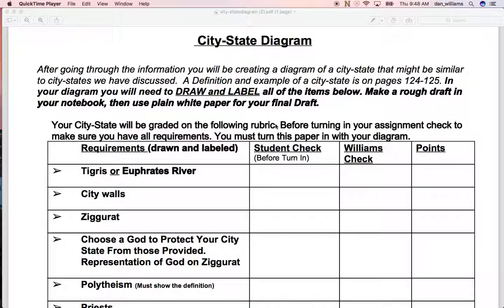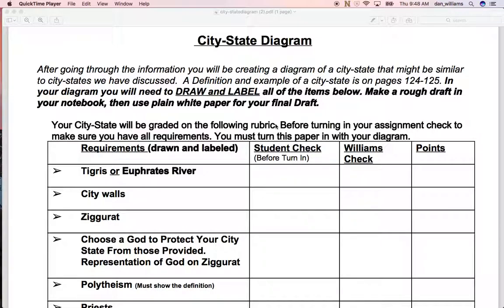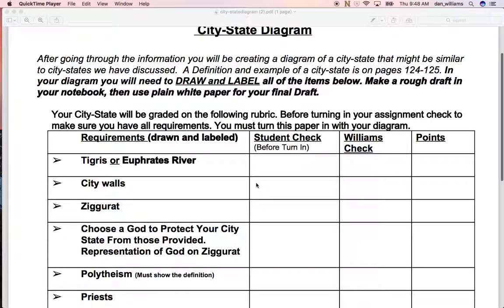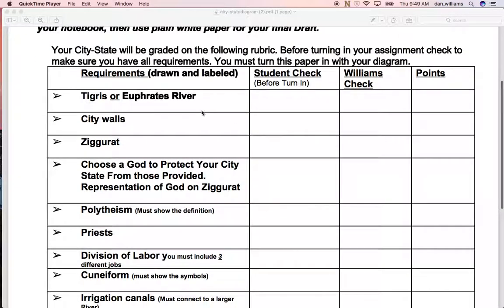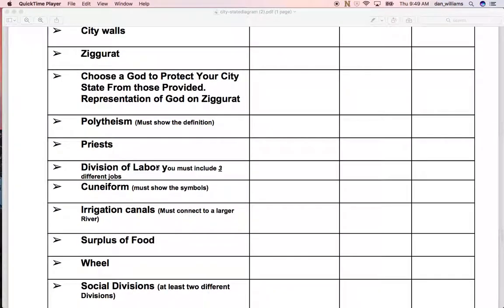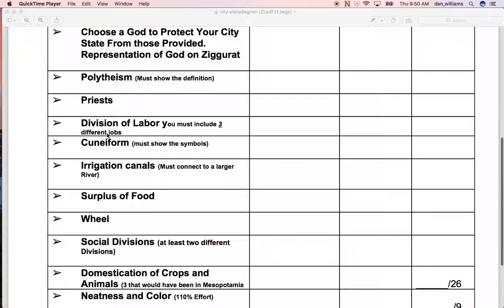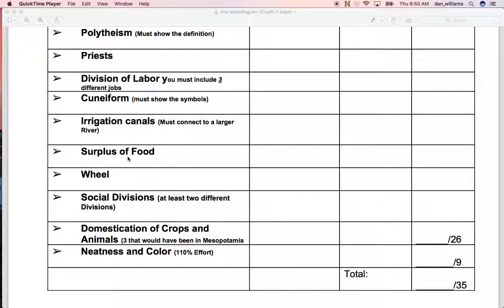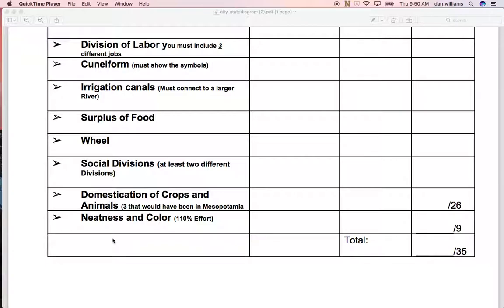City State Diagram Directions